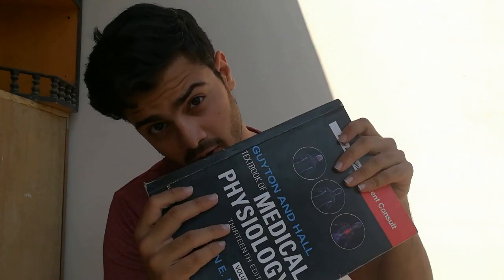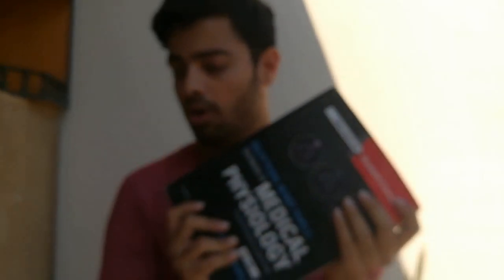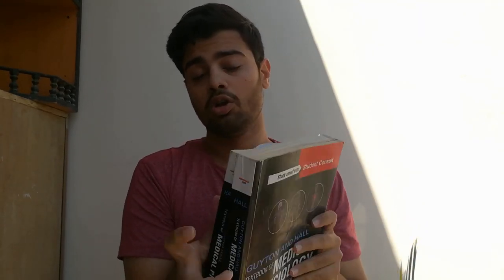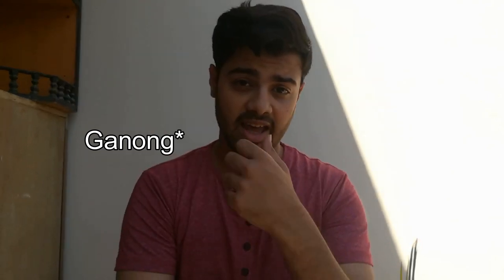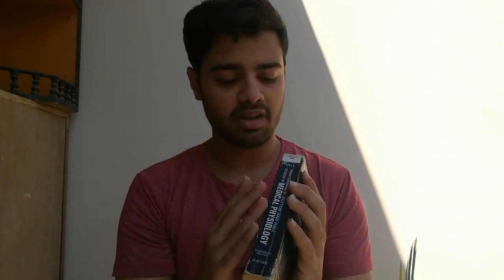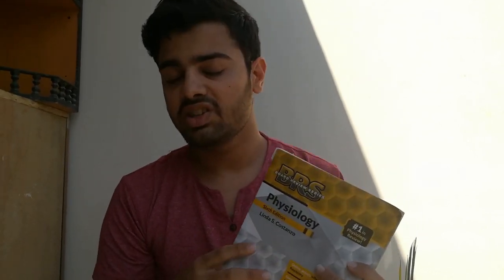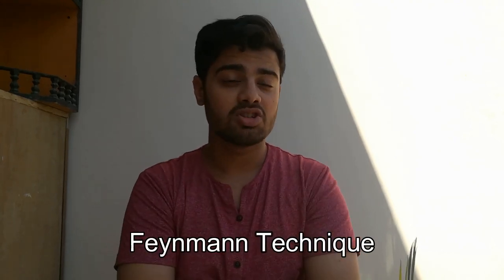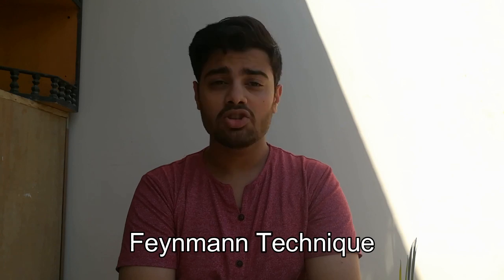How To Study Physiology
4th year medical students of Dow university who have nothing better to do.